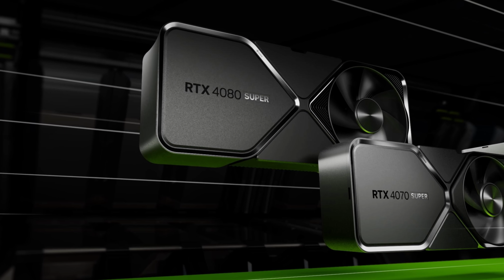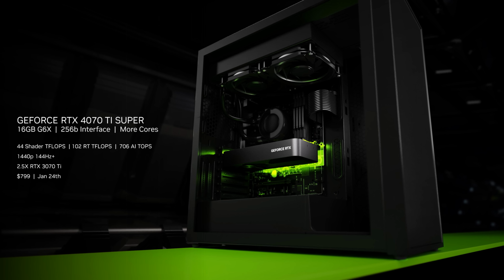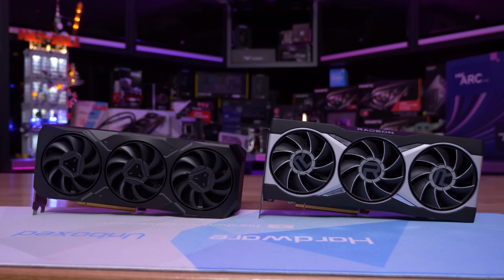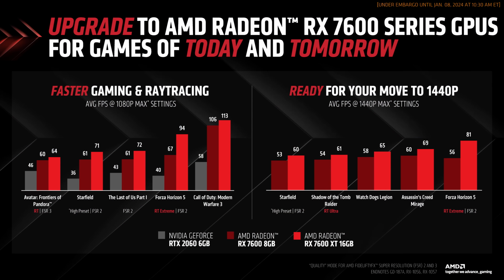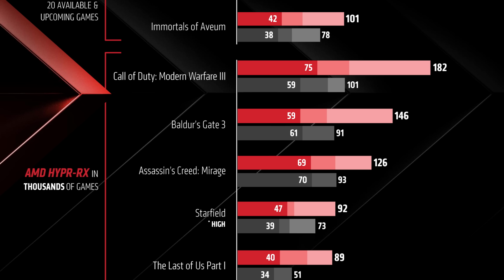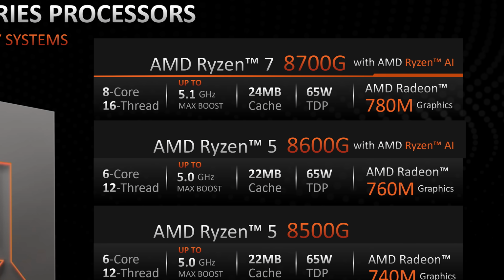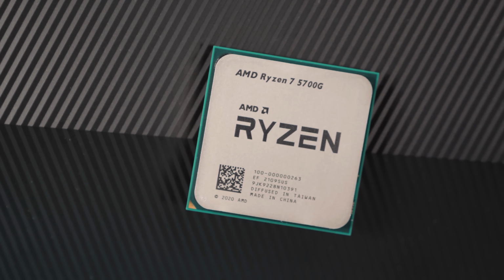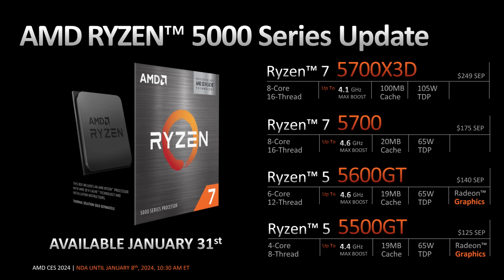Nvidia RTX 40 Super Pricing, AMD 7600 XT 16GB Launch, New Zen 4 APUs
Buy relevant products from Amazon, Newegg and others below:
Radeon RX 6950 XT
Radeon RX 6750 XT
Radeon RX 6700 XT
Radeon RX 6650 XT

Video Index
00:00 - Welcome to Hardware Unboxed
00:49 - RTX 4070 Super Specs and Pricing
03:00 - RTX 4070 Ti Super Specs and Pricing
04:53 - RTX 4080 Super Specs and Pricing
07:47 - RX 7600 XT Specs and Pricing
13:49 - Ryzen 8000G APU Specs and Pricing
18:43 - New AM4 CPU Specs and Pricing

RTX 40 Super Specs, Pricing, RX 7800 XT, Zen 4 APUs